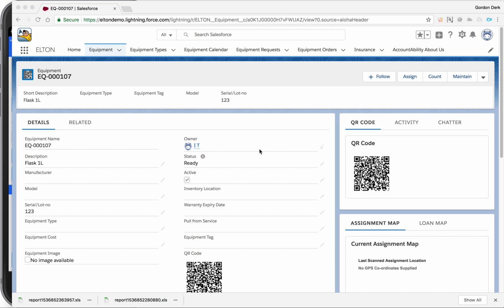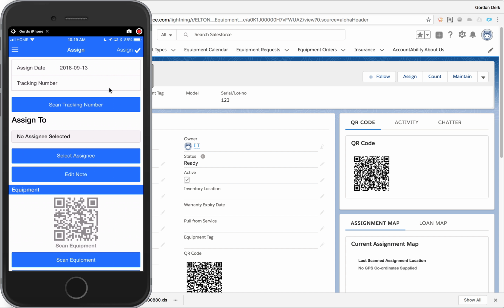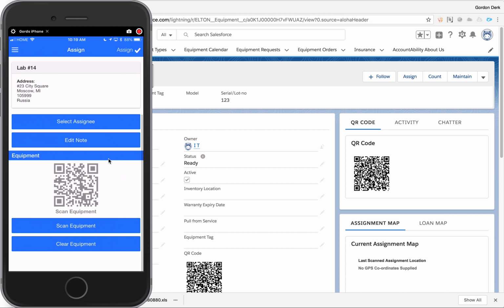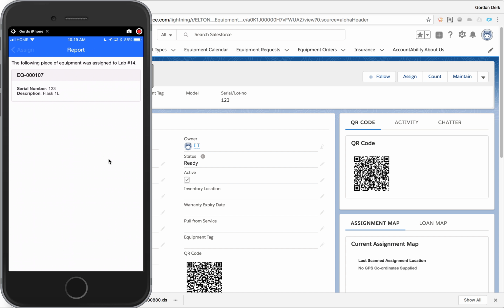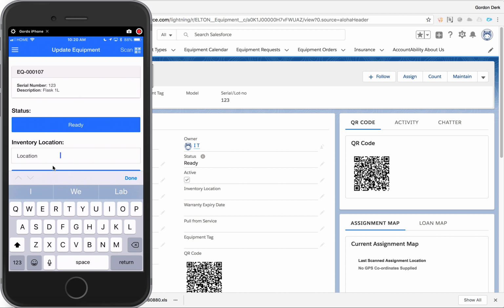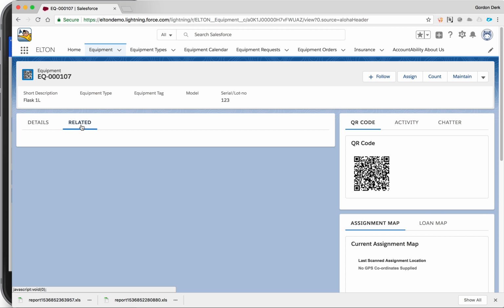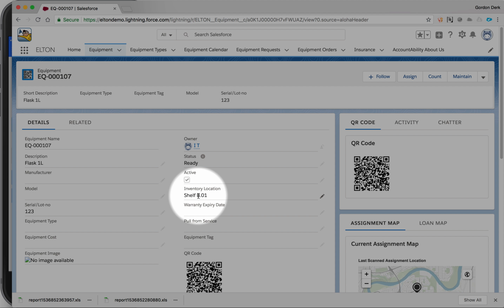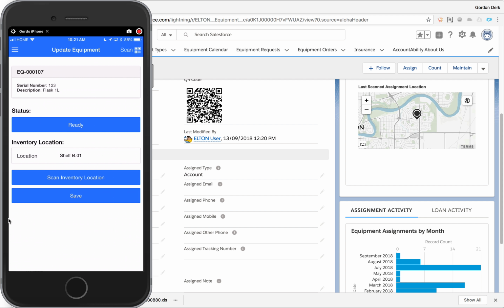ELTON Demo using Flasks